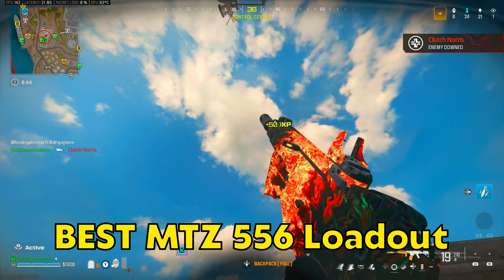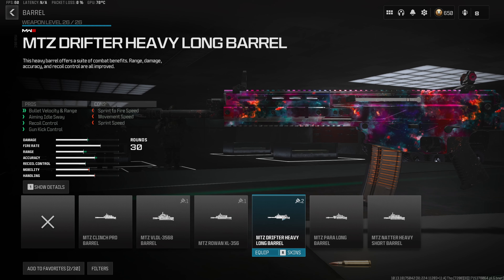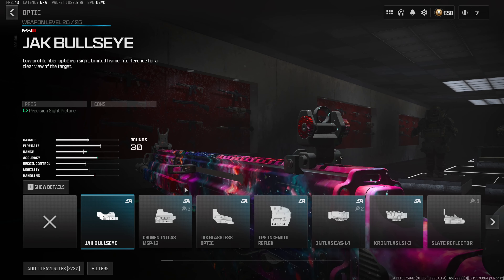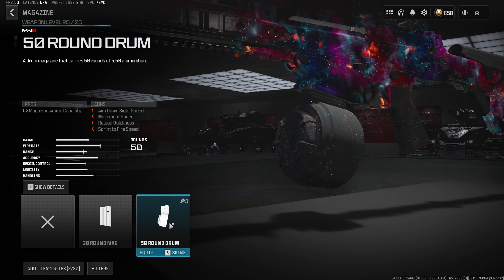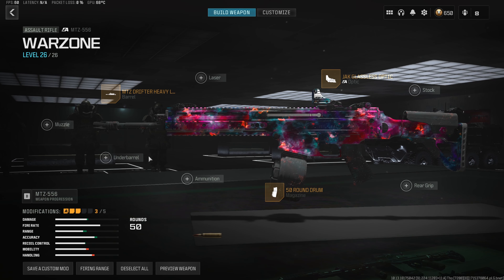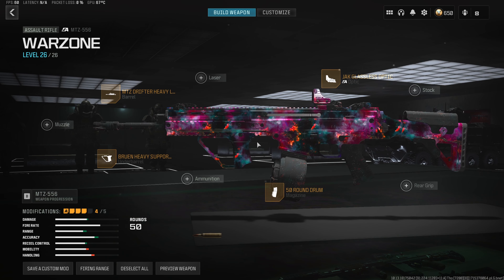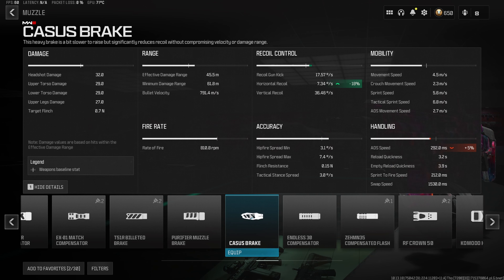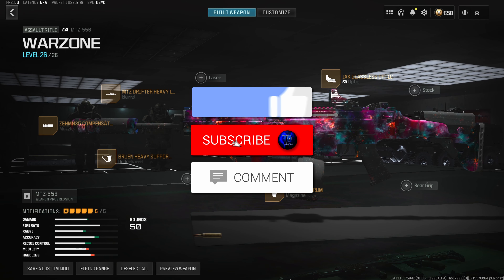new MTZ-556 LOADOUT is *BROKEN* in WARZONE 3! 😲 (Best MTZ 556 Class Setup) - MW3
*BROKEN* MTZ-556 Loadout in MODERN WARFARE 3 / new MTZ-556 Class Setup in MW3!

new *META* MTZ-556 in MODERN WARFARE 3! 🔥 (Best MTZ-556 Class Setup)